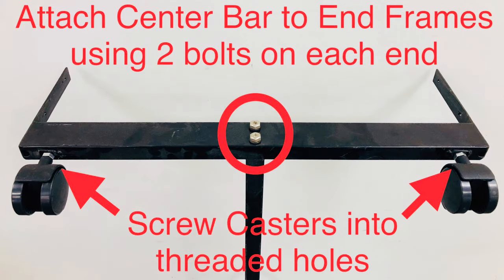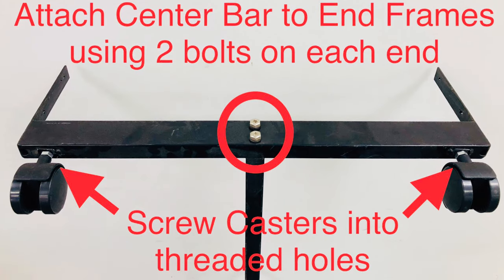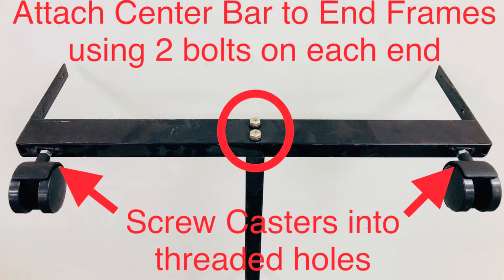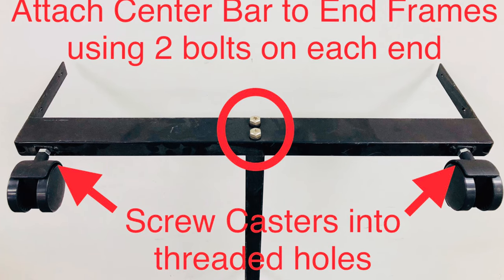Gershel Brothers - Grid Gondola Assembly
How to assemble a grid gondola from Gershel Brothers